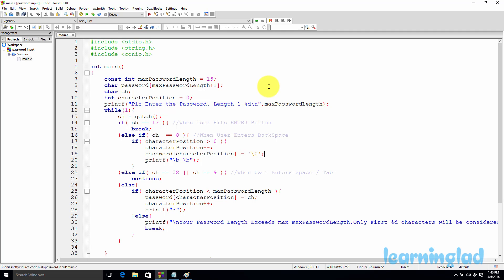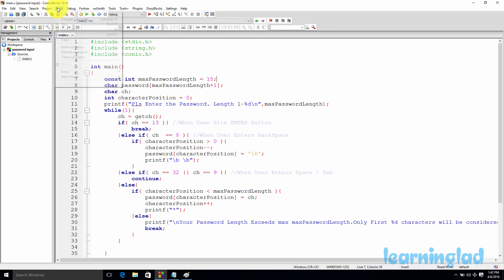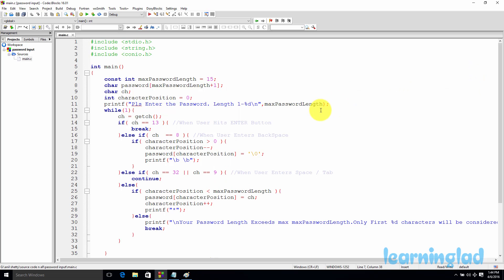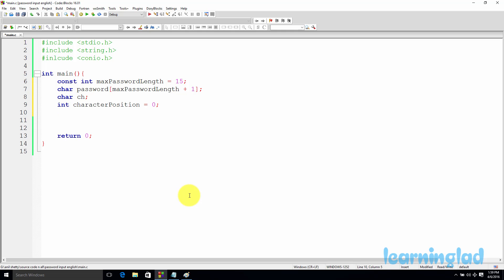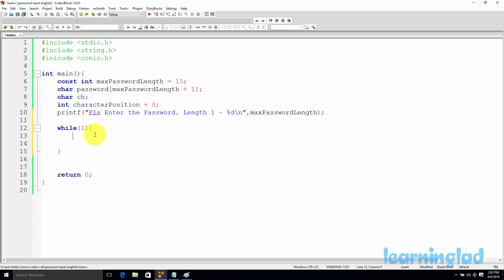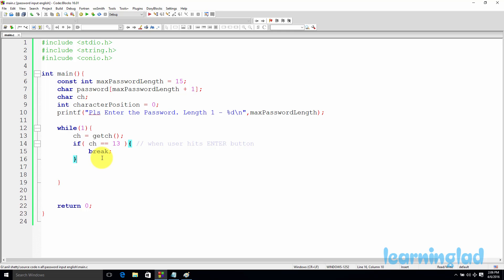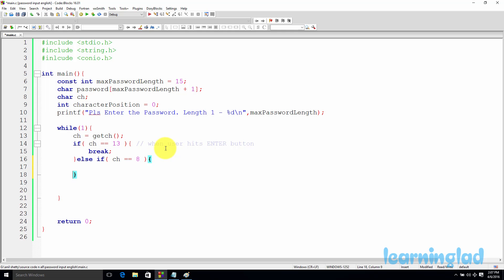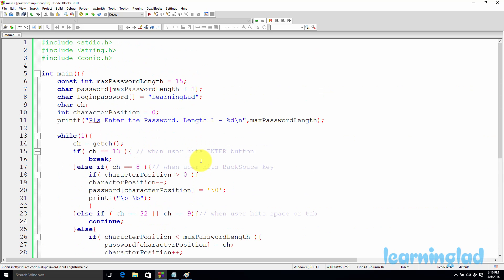How to Read Passwords by Hiding Entered Characters | C Programming Language Tutorial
In this video tutorial i will explain how you can read the passwords in c programming by hiding the input characters entered by the user and  display * or any symbols.